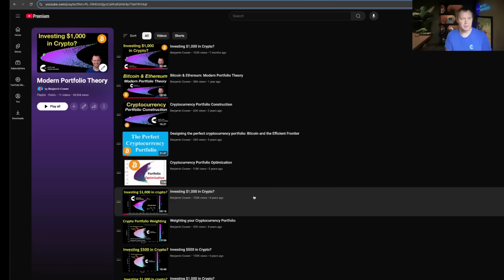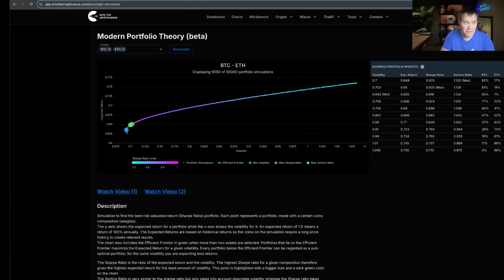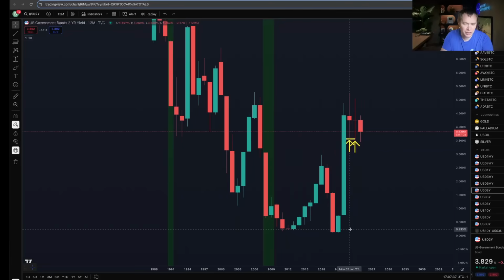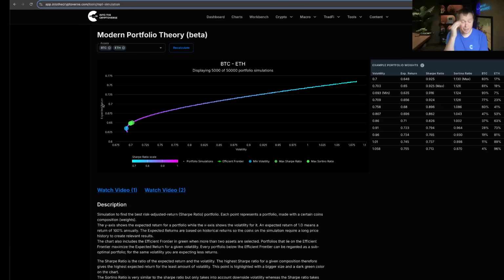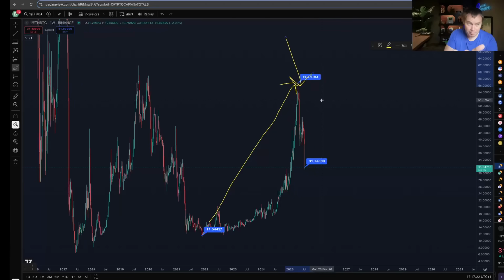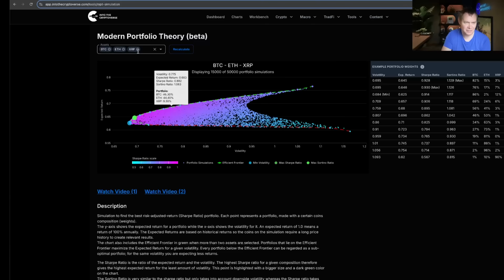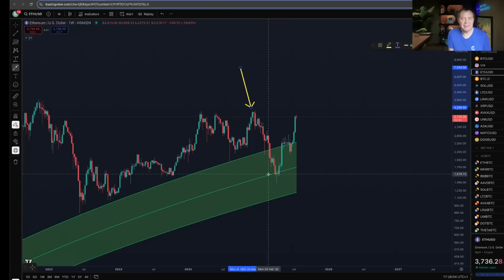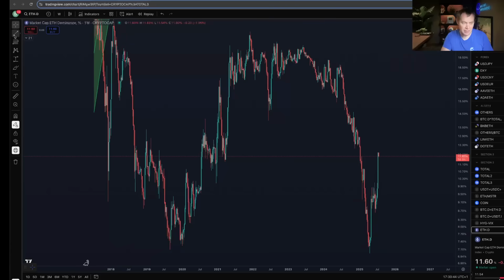Investing $1,000 Into Crypto?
Simulation to find the best risk-adjusted-return (Sharpe Ratio) portfolio. Each point represents a portfolio, made with a certain coins composition (weights).

The y-axis shows the expected return for a portfolio while the x-axis shows the volatility for it. An expected return of 1.0 means a return of 100% annually. The Expected Returns are based on historical returns so the coins on the simulation require a long price history to create relevant results.

The chart also includes the Efficient Frontier in green when more than two assets are selected. Portfolios that lie on the Efficient Frontier maximize the Expected Return for a given volatility. Every portfolio below the Efficient Frontier can be regarded as a sub-optimal portfolio; for the same volatility you are expecting less returns.

The Sharpe Ratio is the ratio of the expected return and the volatility. The highest Sharpe ratio for a given composition therefore gives the highest expected return for the least amount of volatility. This point is highlighted with a bigger size and a dark green color on the chart.

The Sortino Ratio is very similar to the sharpe ratio but only takes into account downside volatility whereas the Sharpe ratio takes into account both the up- and downside volatility.

The Sortino ratio is sometimes thought to give a better view of a portfolio’s risk-adjusted performance because positive volatility is usually considered purely a benefit. The Sharpe ratio is used more to evaluate low-volatility investment portfolios, and the Sortino ratio is used more to evaluate high volatility portfolios. The Sortino Ratio is highlighted with a bigger size and a light green color on the chart.

The portfolio that minimizes the overall volatility is highlighted with a bigger size and a light blue color on the chart.